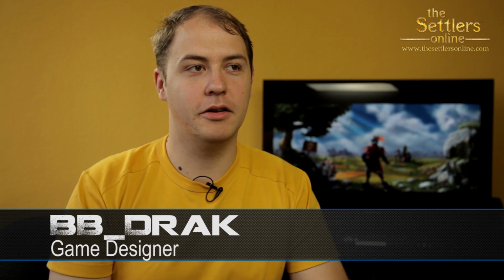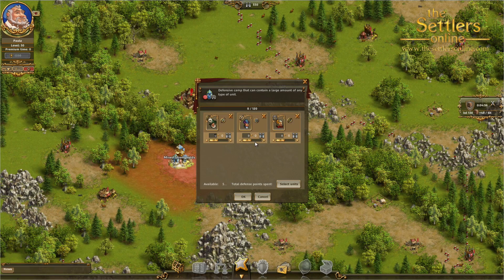The Settlers Online: PvP Update - Blue Byte Backstage [INT]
The latest The Settlers Online video allows a glimpse behind the scenes of the all-new Player-versus-Player mode and combat system update.